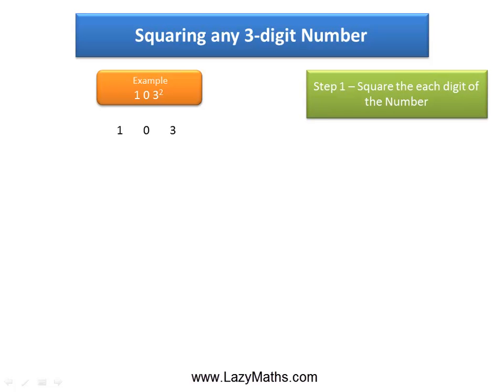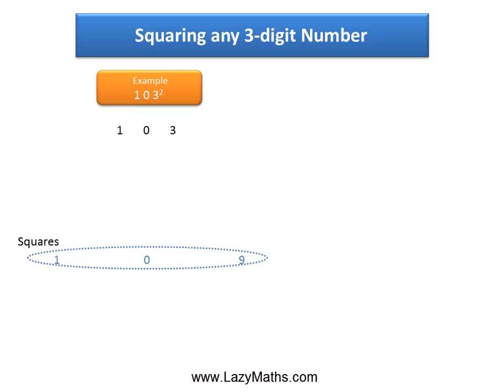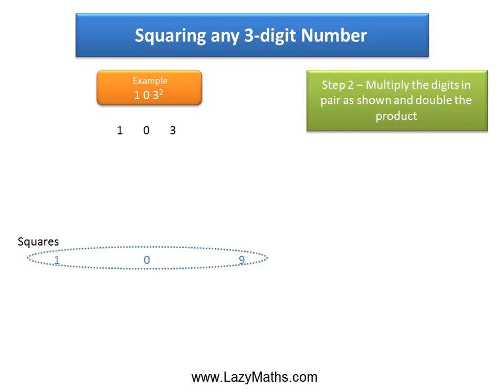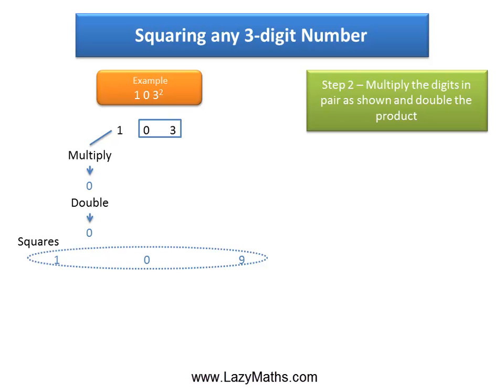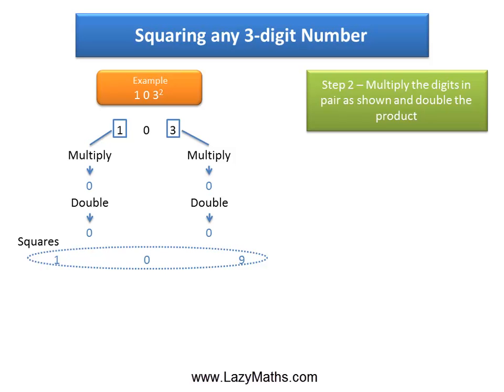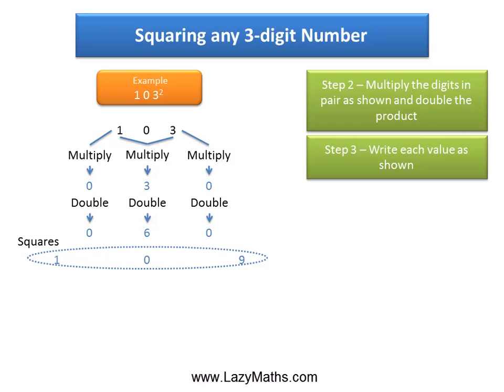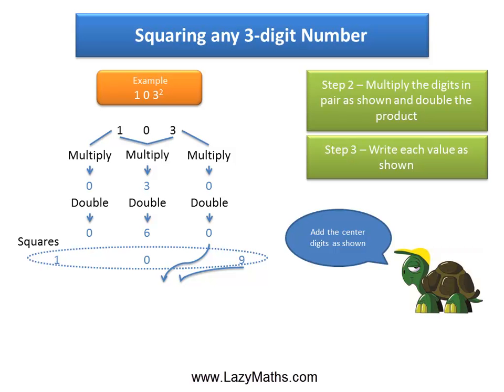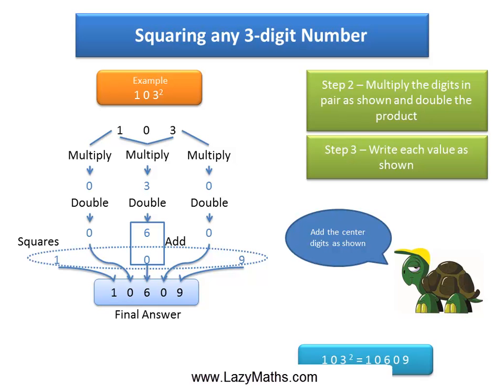Speed Math Shortcut - Squaring any 3-digit Number: Example 1